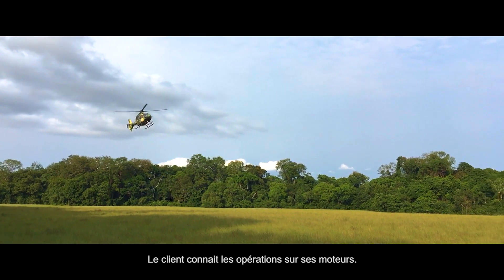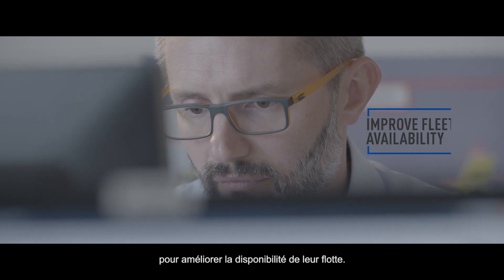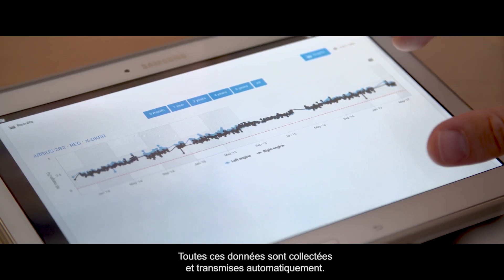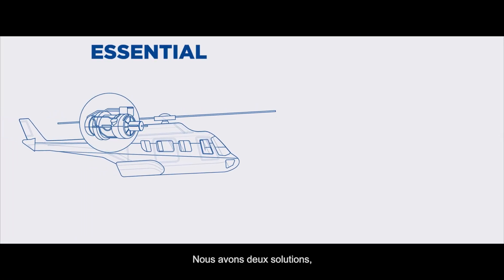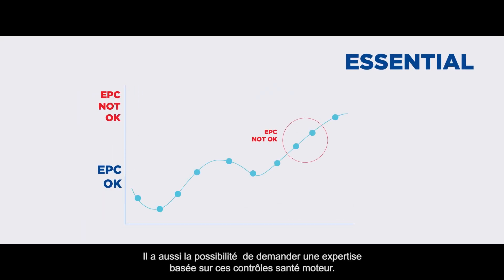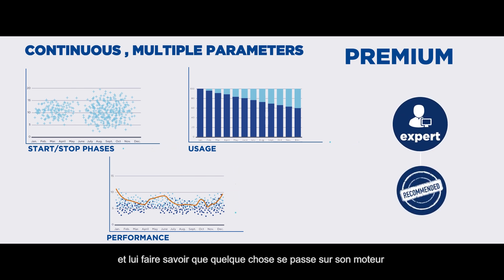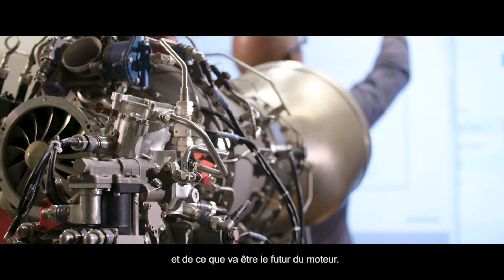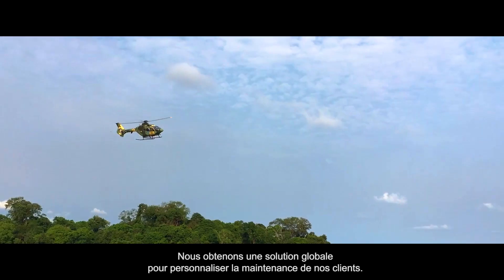Health Monitoring, le service de suivi de santé moteur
Les clients de Safran Helicopter Engines peuvent désormais augmenter la disponibilité de leurs moteurs et en alléger la maintenance. Avec ce service, le client peut choisir d’être autonome ou d’être accompagné et conseillé par les experts Safran. Les données collectées sont analysées afin d’anticiper les déposes non programmées, et les experts proposent des recommandations de maintenance pour optimiser l’utilisation des matériels.